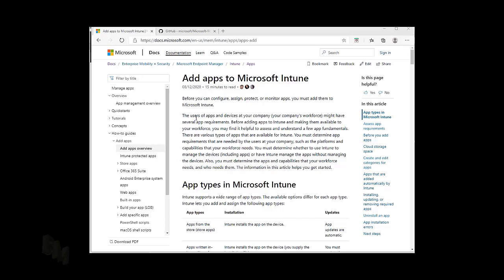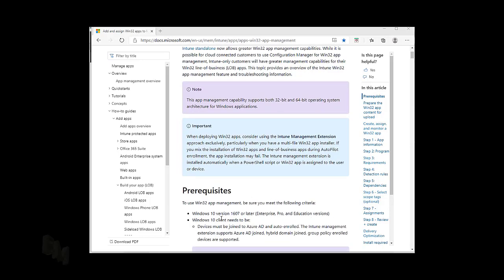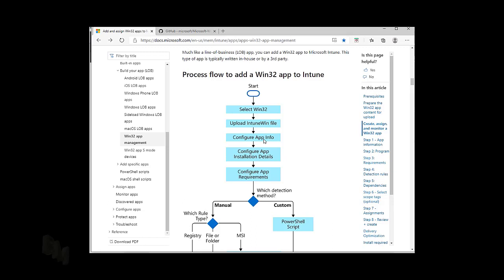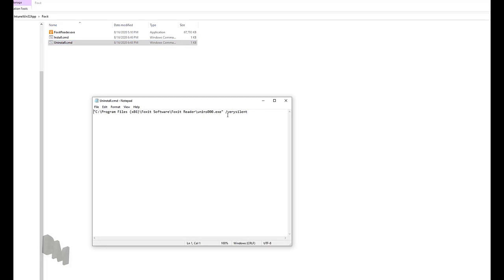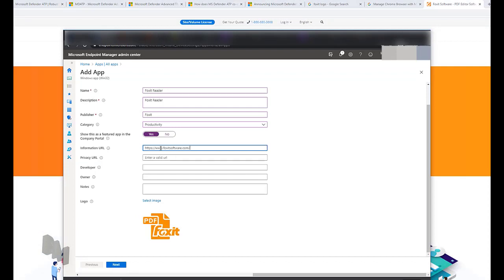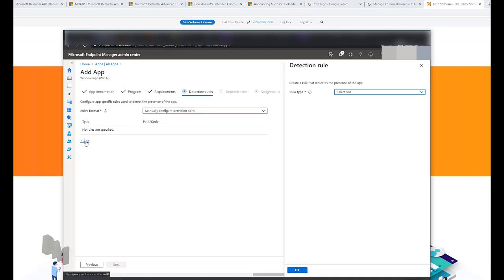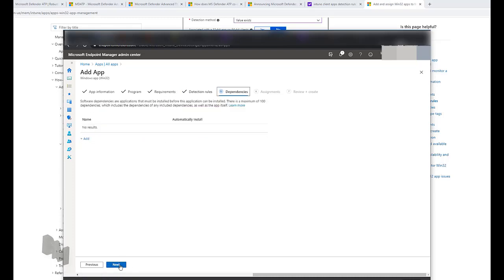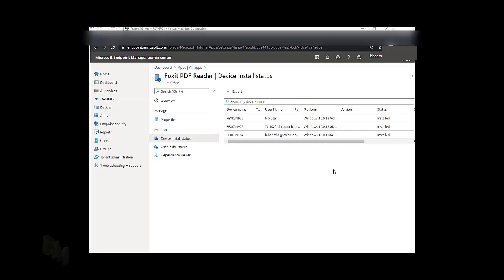Win32 App Deployment through Intune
In this Video, you will be learning about Win32 App, Creating .intuneWin, adding and deploying the win32 app through Intune